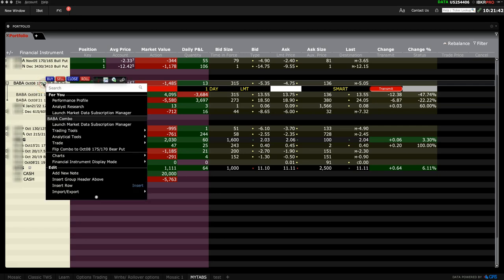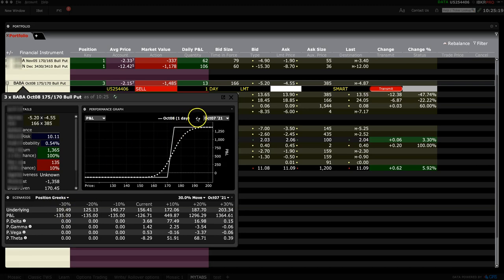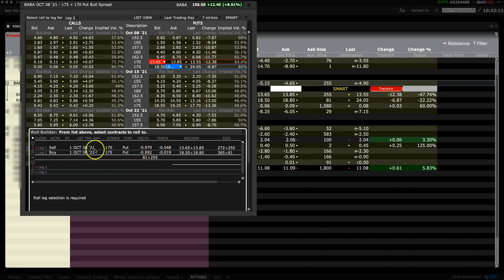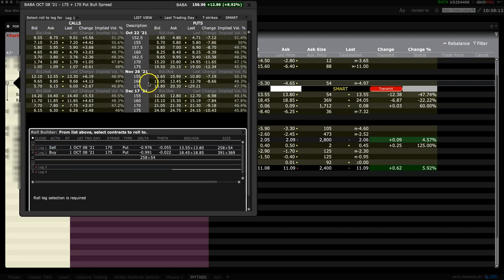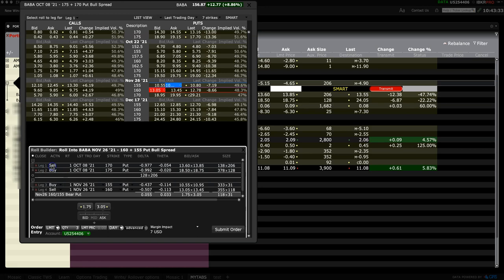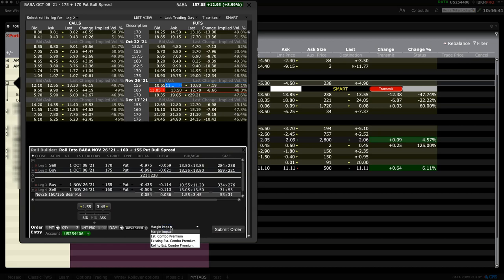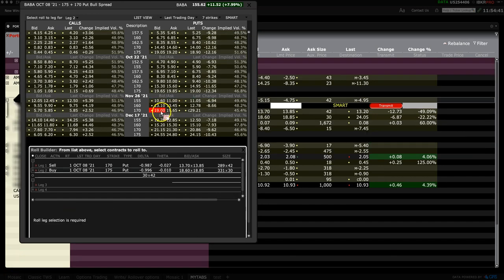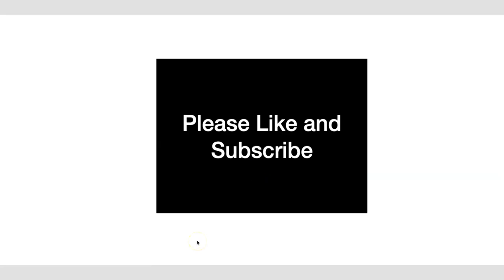How to roll multiple options at once on Interactive Brokers Workstation ?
The video discusses the following topics
How to roll options positions with Interactive Brokers Trade Workstation?
How to experiment with trading strategies?
A few tips for understanding their classic trade window